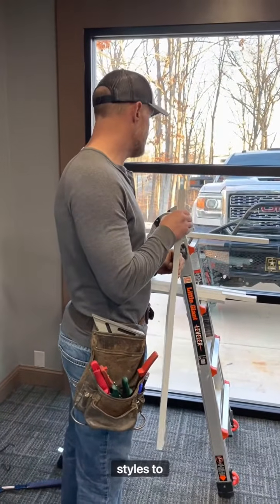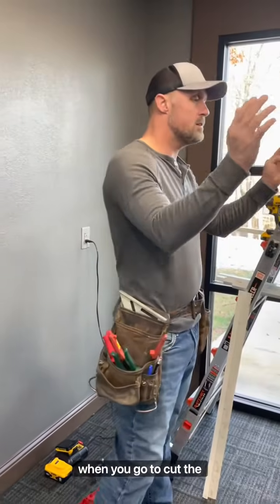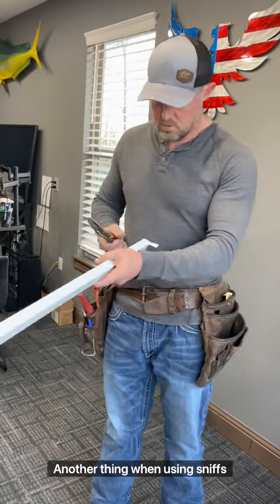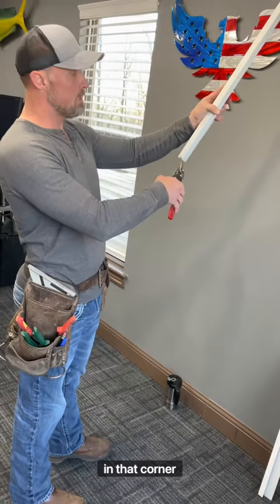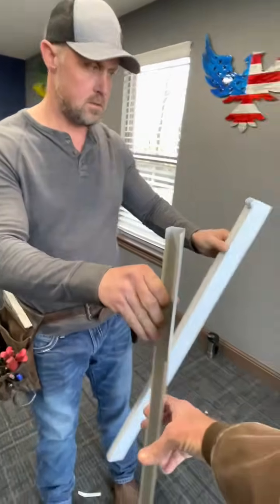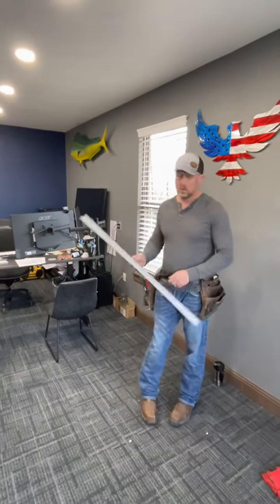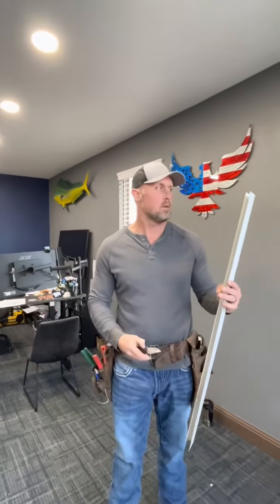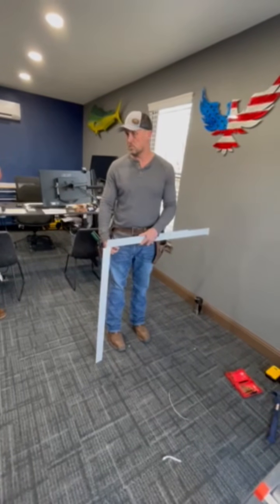J-Trim Installation on Metal Building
This video will guide you in how to properly install J-trim on doors and windows on a metal building, wood and metal framed.

DC Sparks Construction, LLC Training